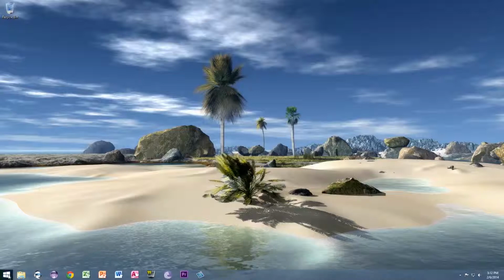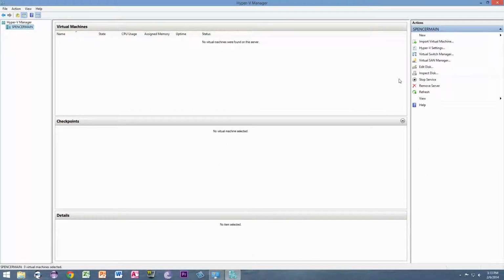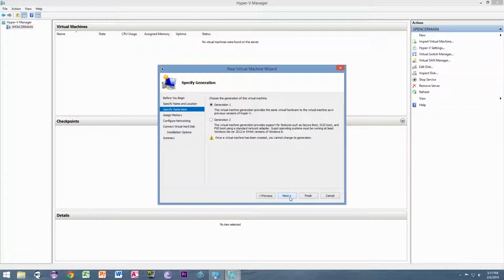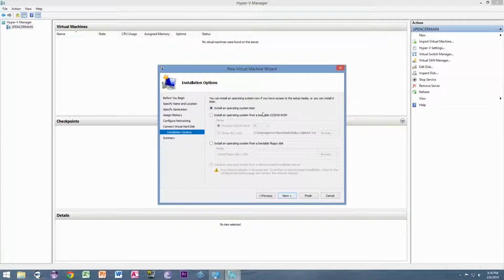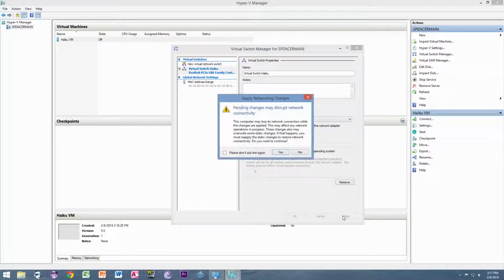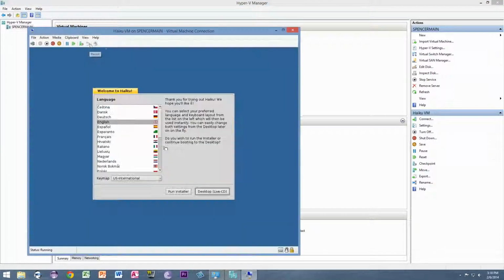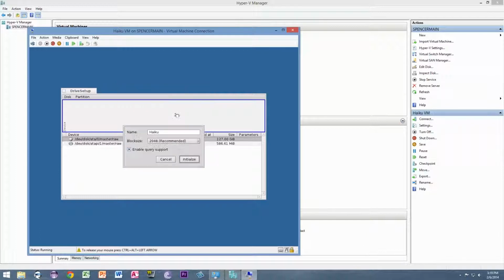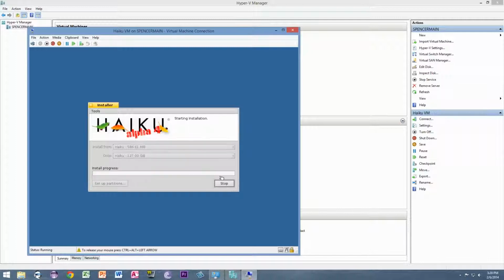How to create a virtual machine using hyper-v and install haiku in windows 8 1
How to create a virtual machine using hyper-v and installing haiku in windows 8.1